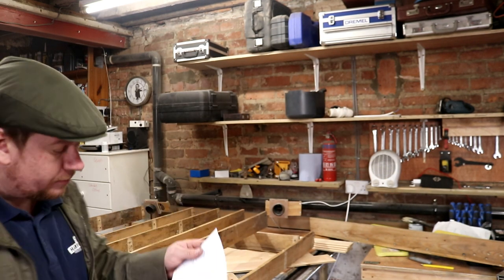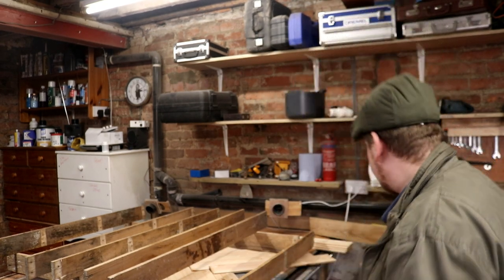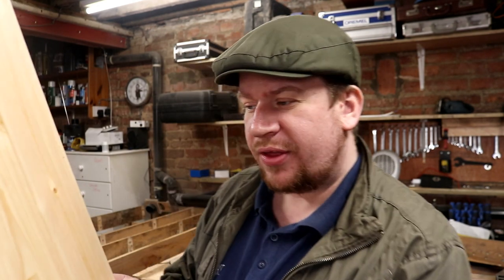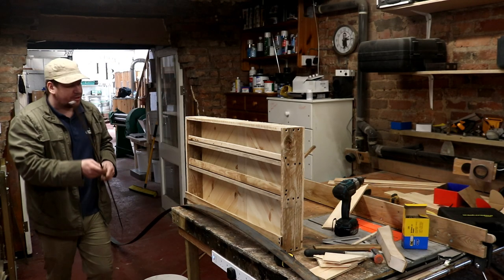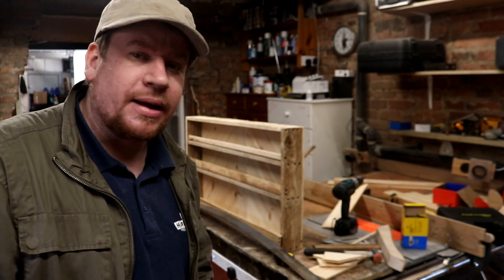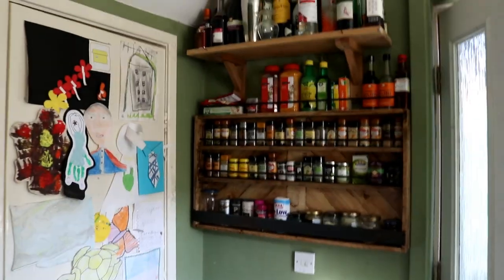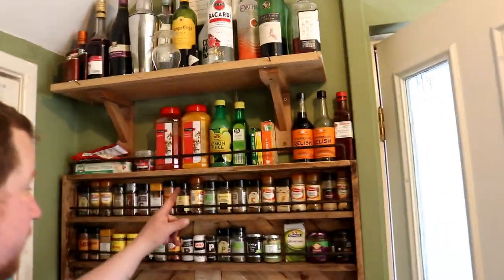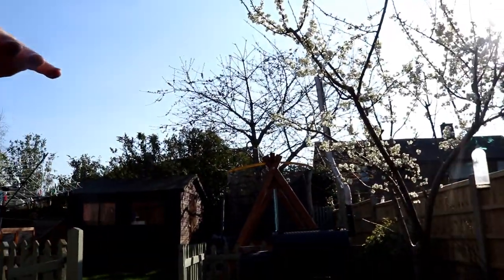Pallet Wood Spice & Sauce Rack